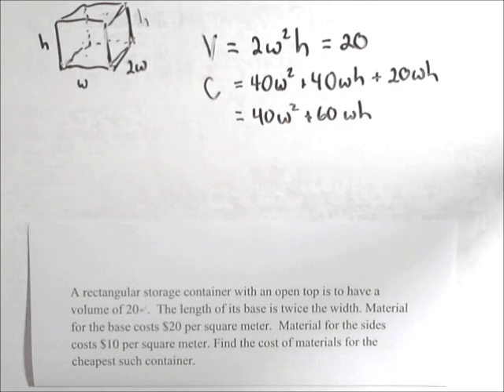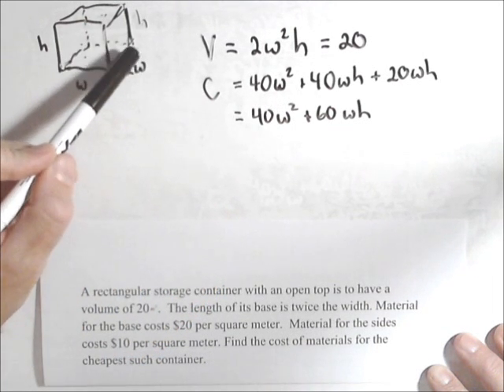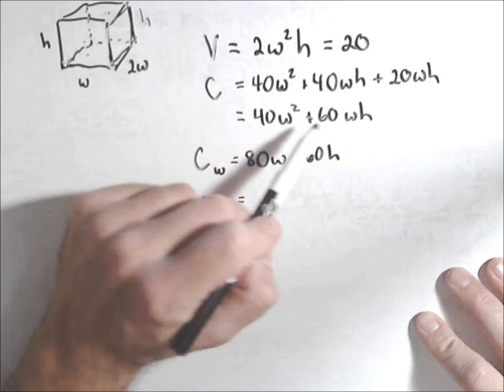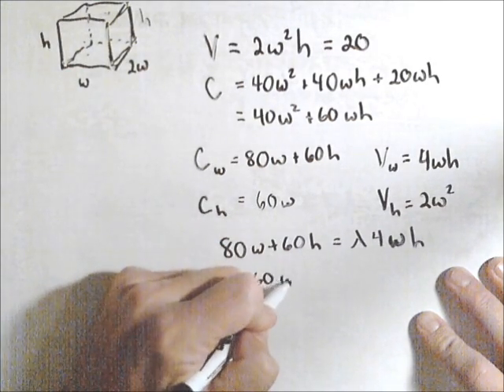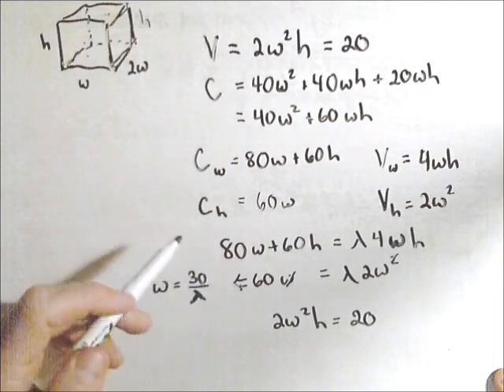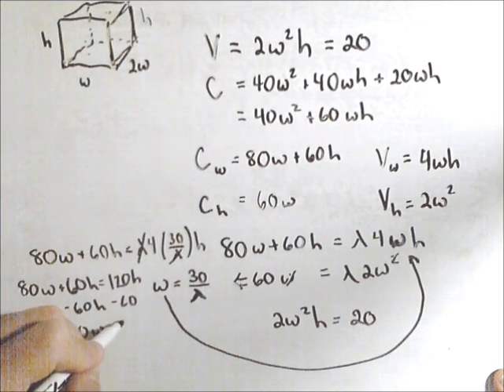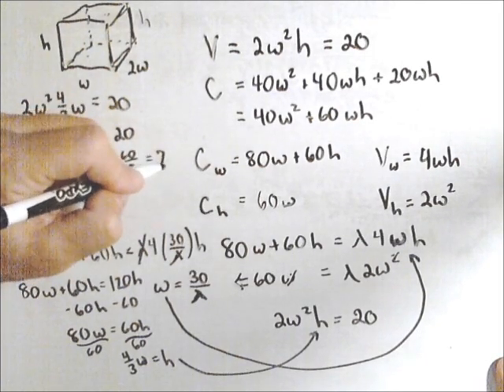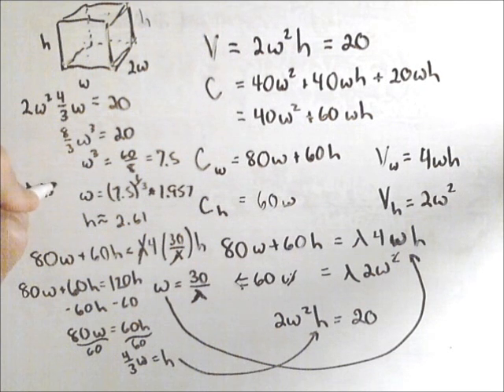Lagrange Multipliers - Minimizing Cost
In this video we minimize the cost of a container of a given volume using lagrange multipliers.